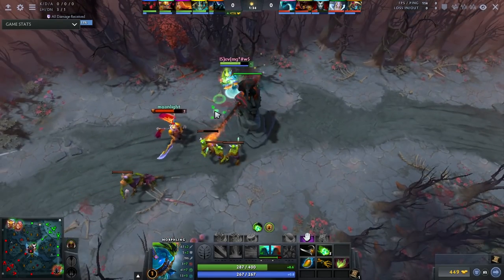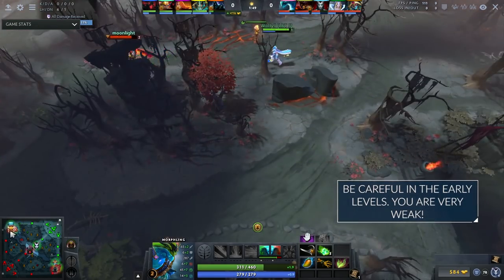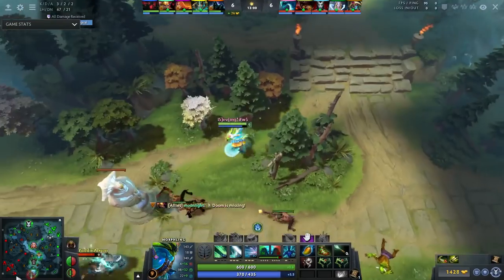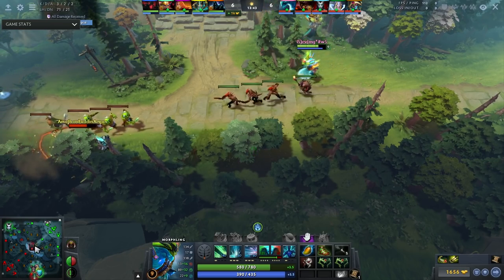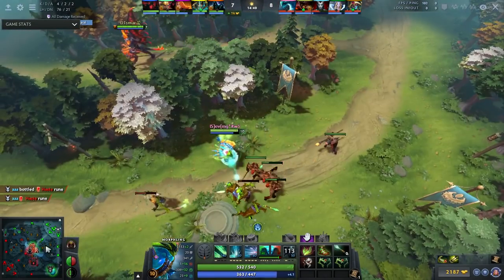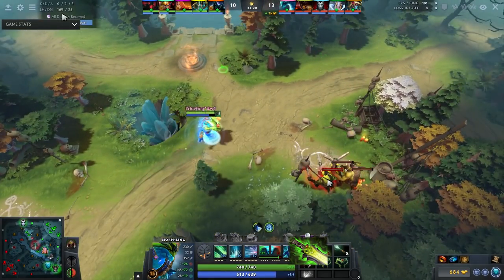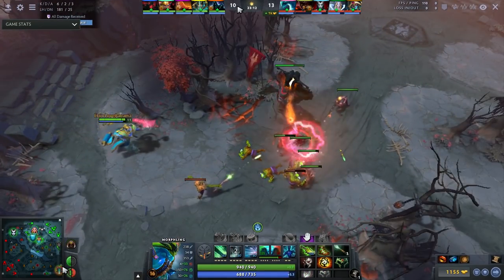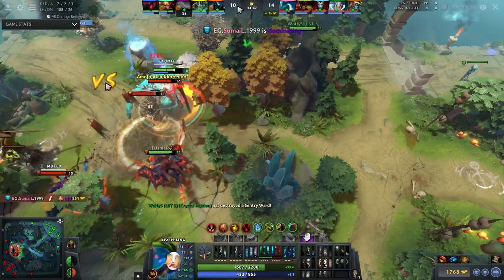How SUMAIL ABUSES MORPHLING: Pro Tips and Tricks to CARRY | Dota 2 Gameplay Guide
In this Dota 2 guide, coach Speeed covers some Sumail gameplay as Morphling! This pro guide will teach you tips and tricks directly from the top on how to dominate your lane and carry hard from the saflelane as Morphling. Play like Sumail with this pro guide to abusing Morph's greatest strengths and start rampaging your games!